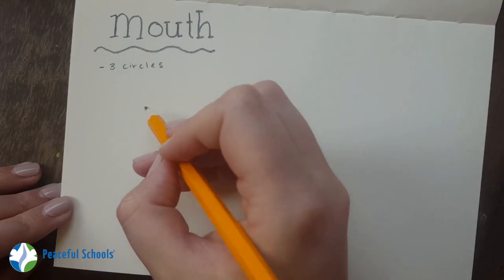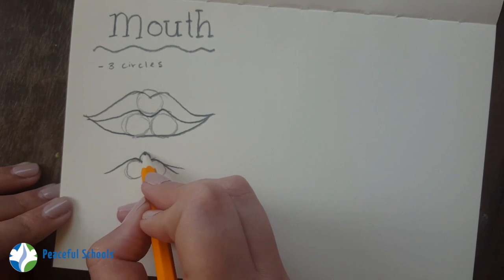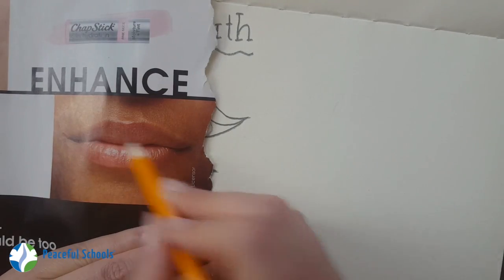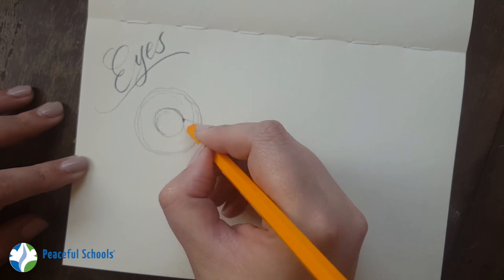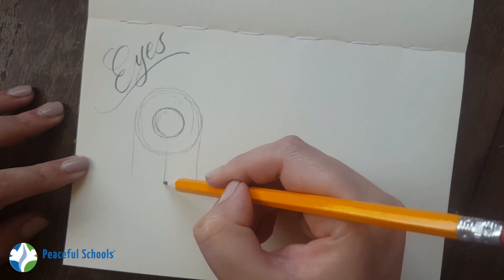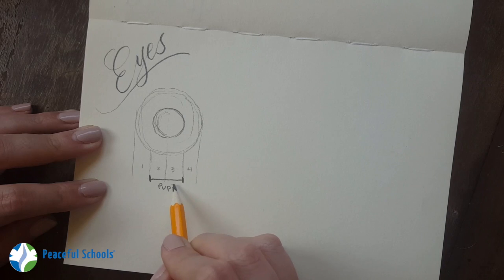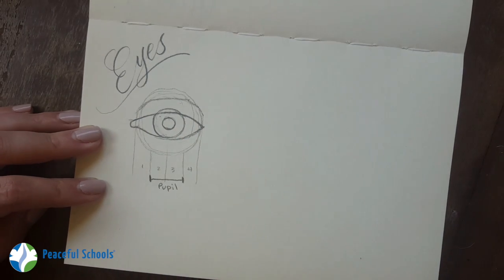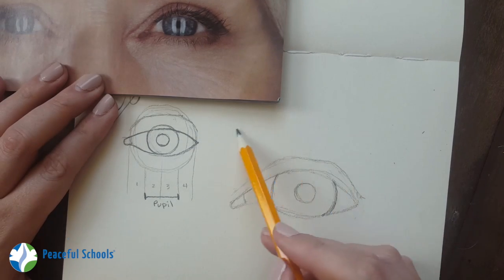Potraits Part One with Ms. Sperber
Ms. Sperber is here to teach us how to make portraits! This is not an easy task you'll need perseverance for this lesson! Today she teaches you how to make the mouth and the eyes of the portrait. Be sure to check back for Part Two!